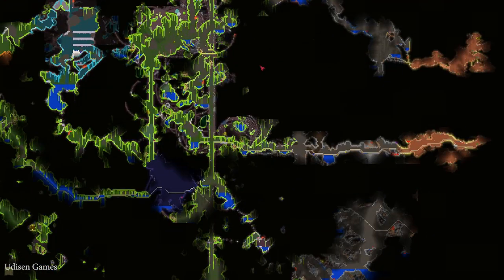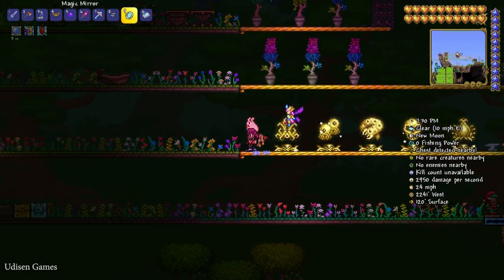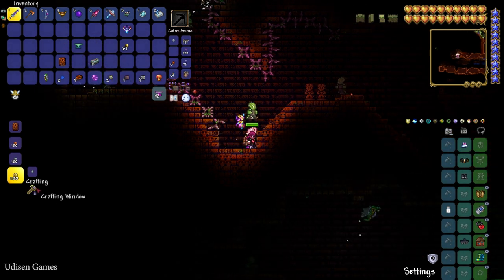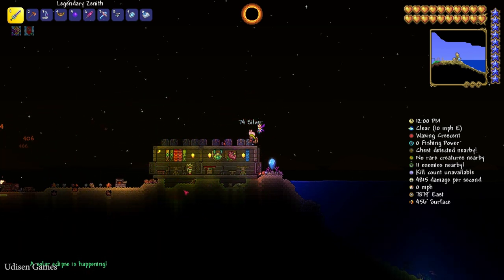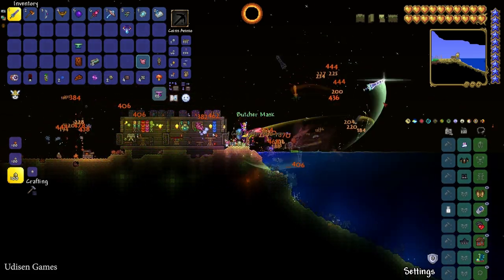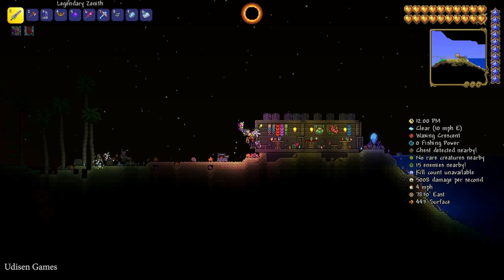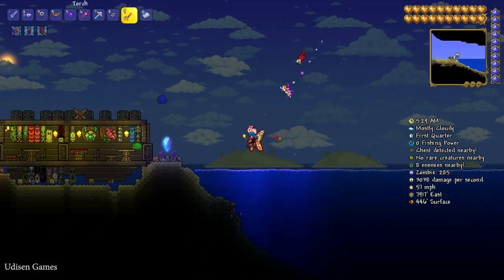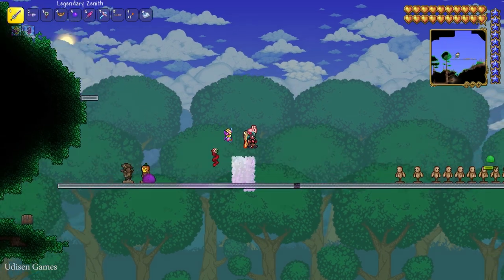Terraria how to get NEPTUNE SHELL | Terraria how to get PIRATE MAP and how to get BUTCHER CHAINSAW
Udisen Games show how to get, find Neptune Shell & Pirate Map & Butcher Chainsaw in Terraria without cheats and mods! Only vanilla. ► Sub for more